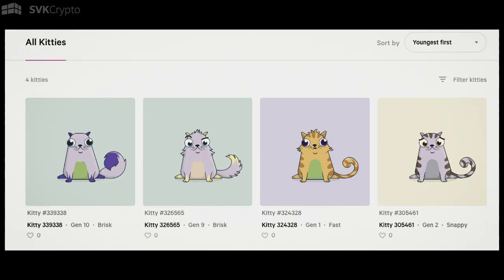Blockchain? Whats the point?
What is the point of Blockchain? Blockchain technology is used for so much more than just cryptocurrencies. Industries including shipping, food safety and logistics are using blockchain in the real world today. And people are even buying and selling digital cats using the Blockchain with cryptokitties.co. After watching this video you'll know 4 use cases of blockchain technology being used in the real world. You too will be able to answer the question, "Blockchain? What's the point?"

TradeLens
IBM Food Trust
BiTA
CryptoKitties

*** JOIN HERE... TO GET INTO THE SVK CRYPTO CROWD  ***